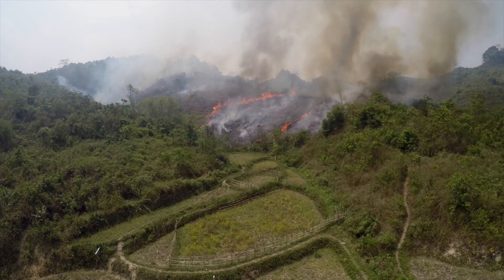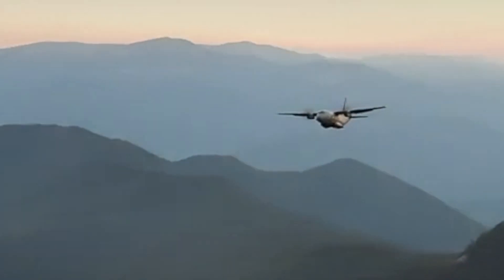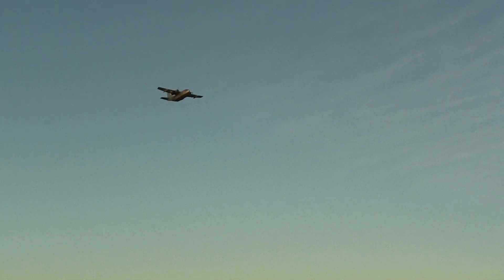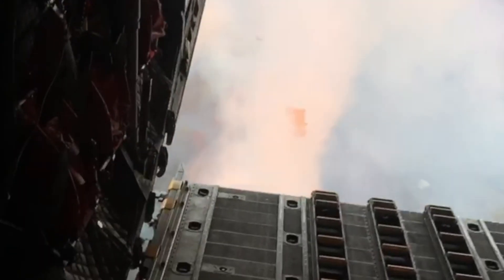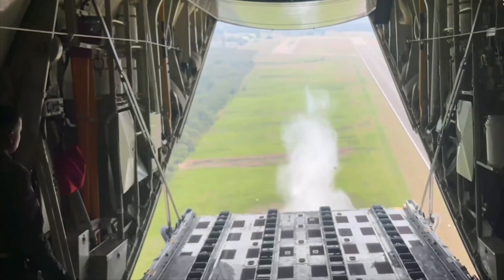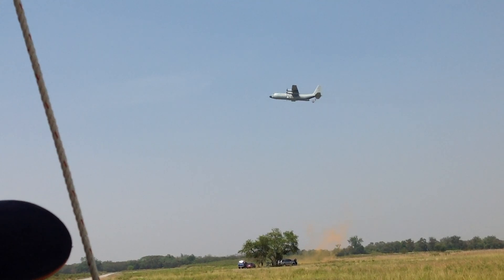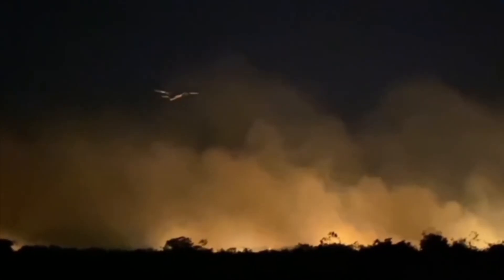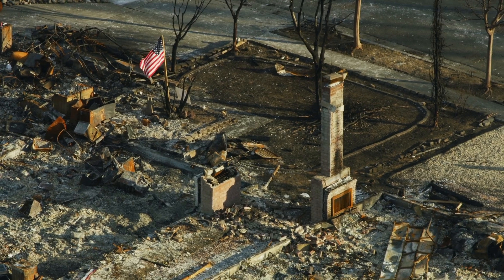SAVE OUR HOME - The Guardian Containerized Aerial Firefighting System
For over 10 years, The Guardian System has been used by countries around the world to equip available aircraft and crews with the ability to join the fight against wildfire. The Guardian is proven, efficient, and cost effective, but it has not yet been used to fight wildfires in the United States, despite being manufactured in central California. When Caylym started developing and testing the Guardian, we felt strongly that if all our work on a new firefighting solution could help save even one home, it would all be worth it. We reminded ourselves after every rejection why we should press on, to Save One Home.

After the southern California wildfires in 2025, it is as clear as ever that it's time to Save OUR Home.

The Guardian, built in California, deployed around the globe.
Fighting to protect lives and homes from the devastation of wildfire.